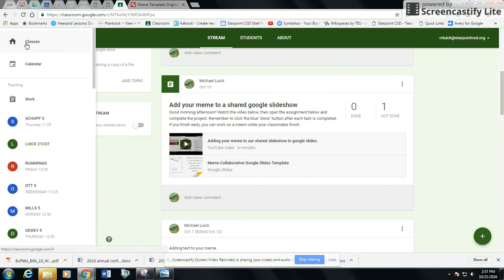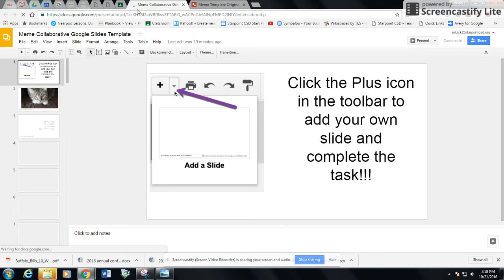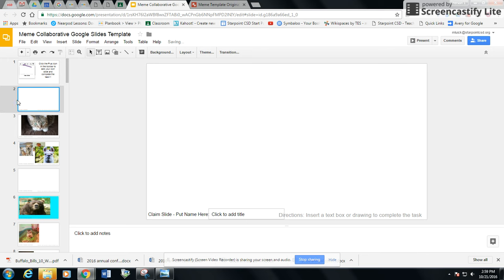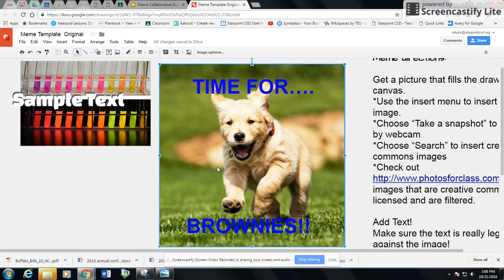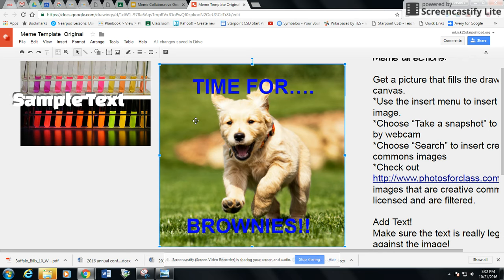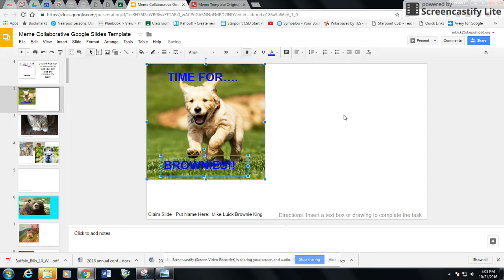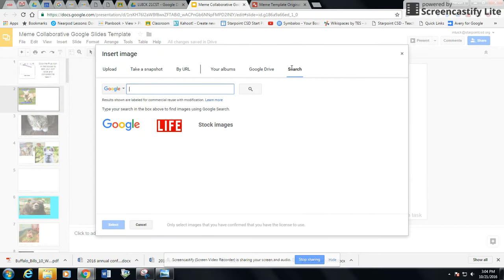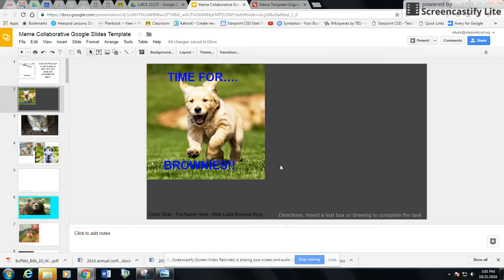Adding your meme to our shared class presentation slideshow 2.